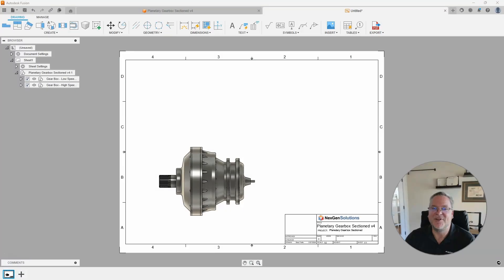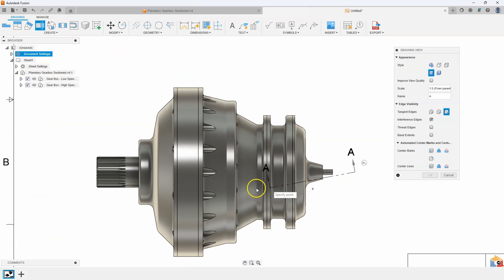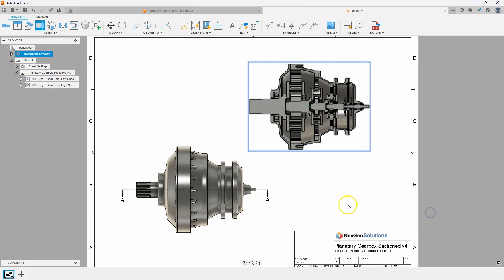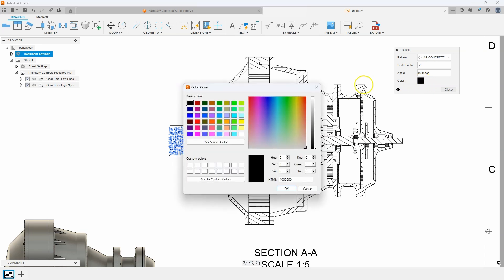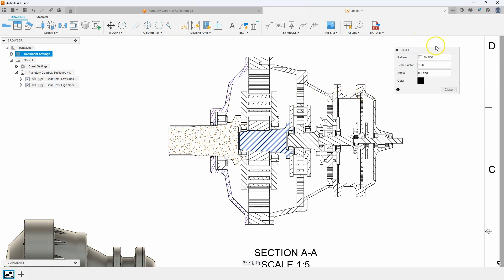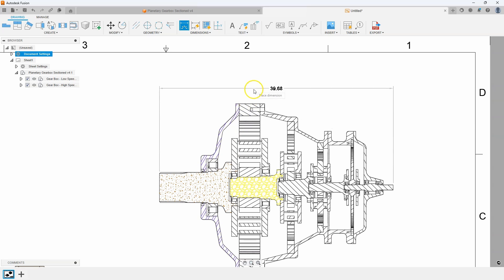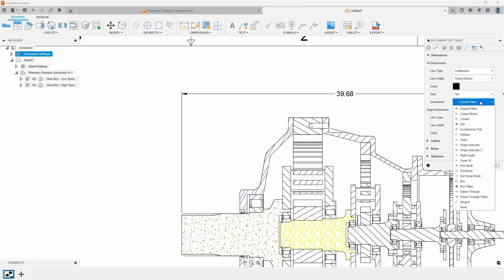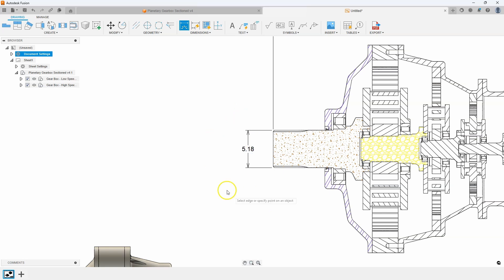Fusion Friday - Drawing Hatches & Arrowheads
In this Fusion Friday, Brad shows how you can modify the hatch patterns in section views.  Also, see how to modify the arrowhead types for dimensions.